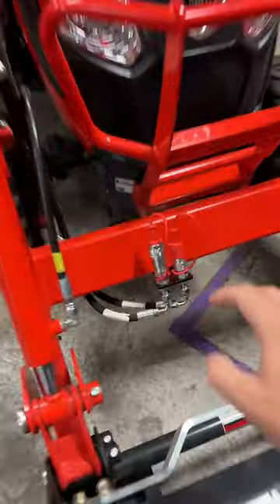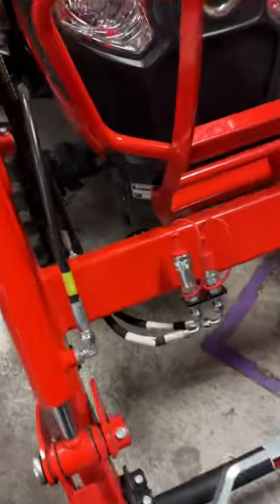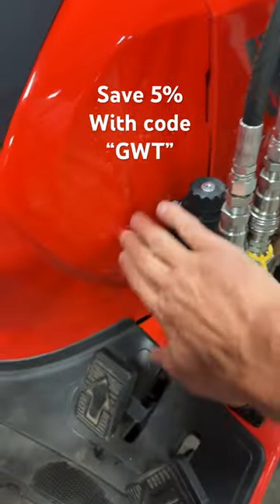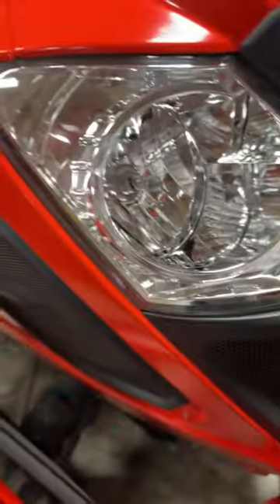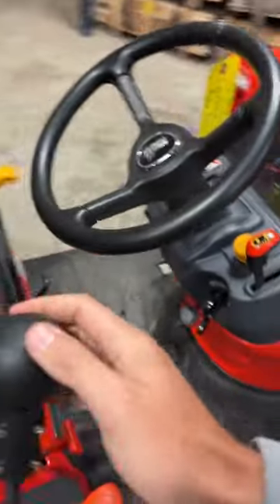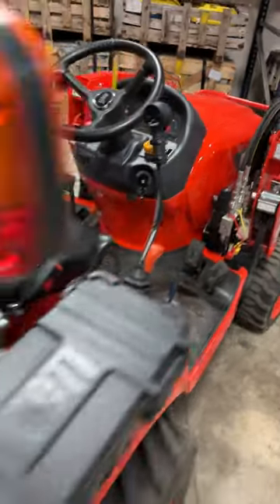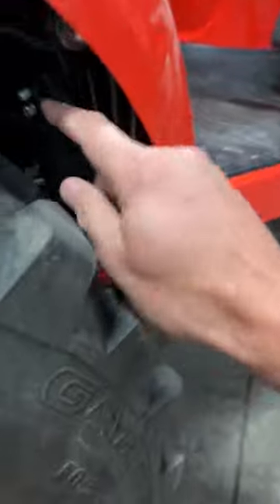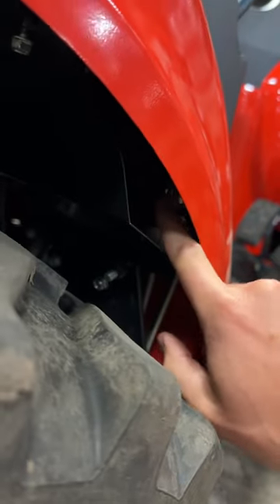The Most Popular Tractor Add On